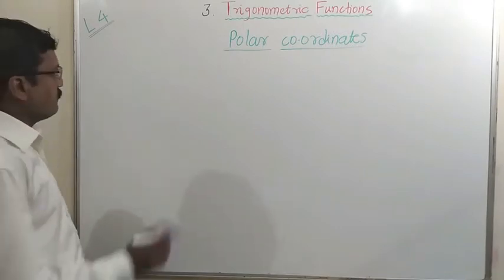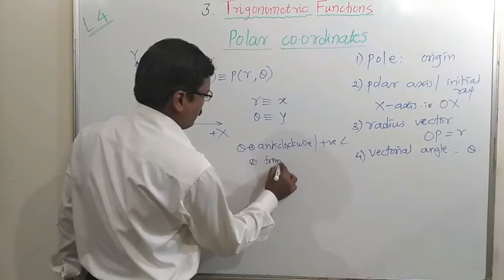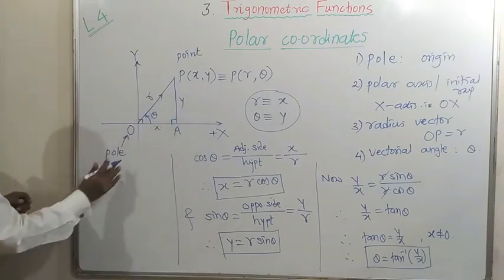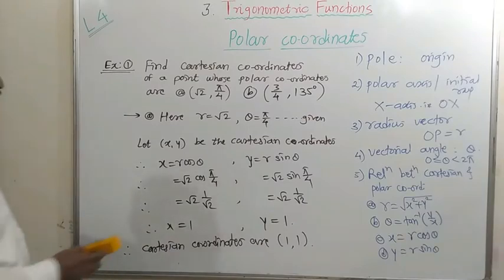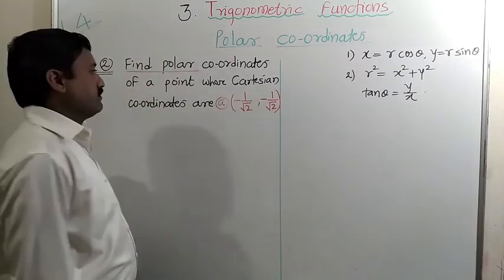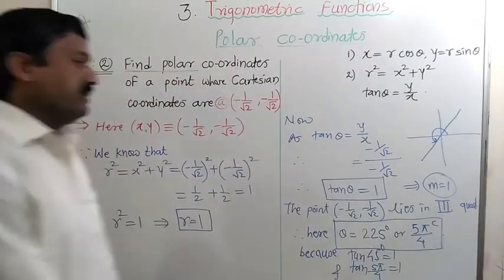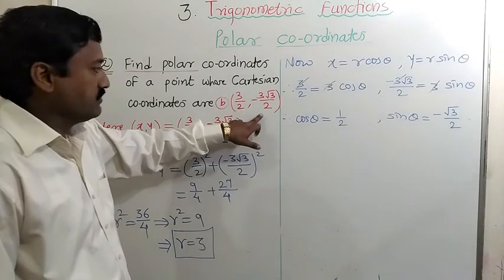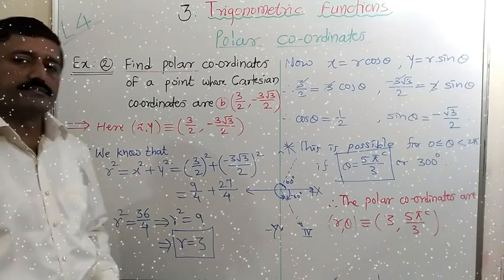Trigonometric Functions # lecture No 4 # Polar Co-ordinates of a point.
This video is from VITTHAL SAKUNDE MATHS E-CLASS for the students of mathematics (12 science), who have keen interest in learning polar co-ordinates of a point.